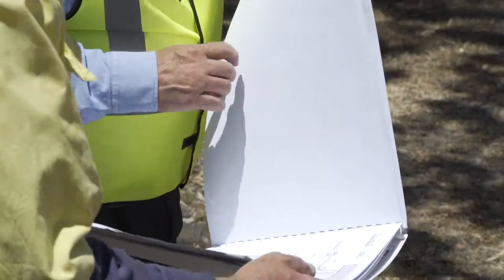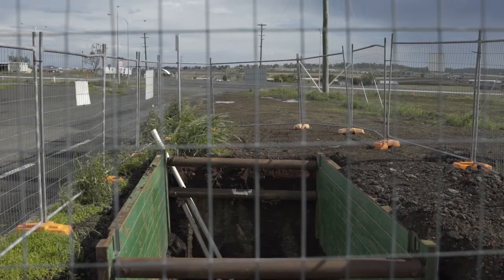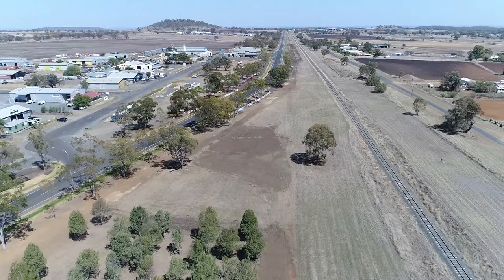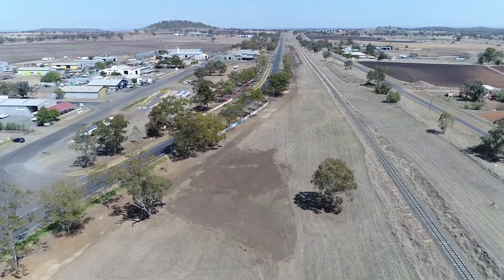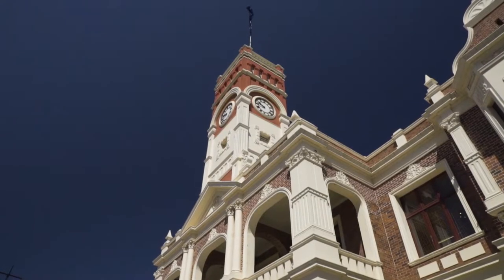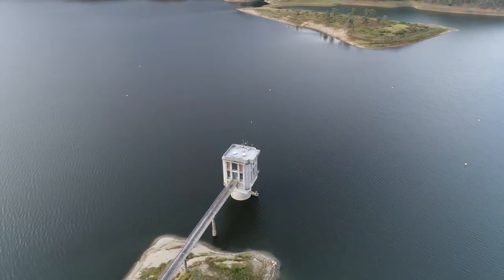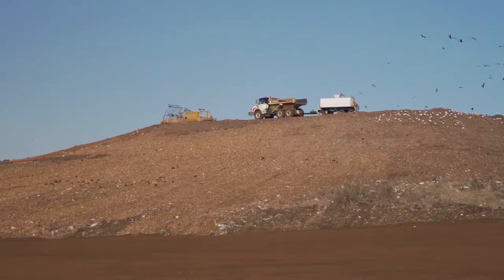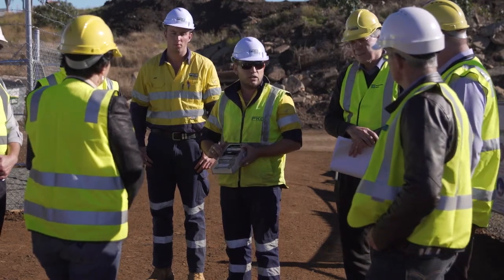Cr Nancy Sommerfield Annual Report 2017/18